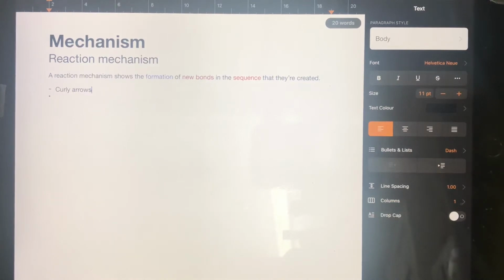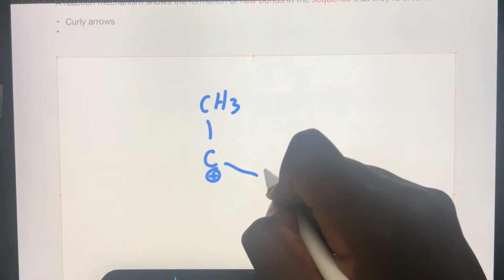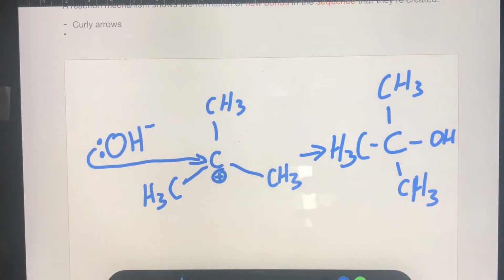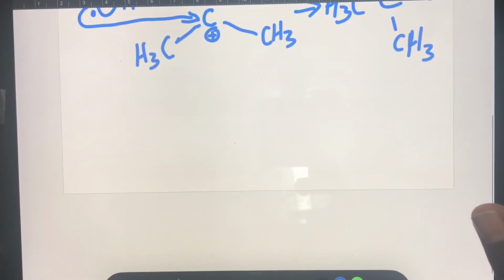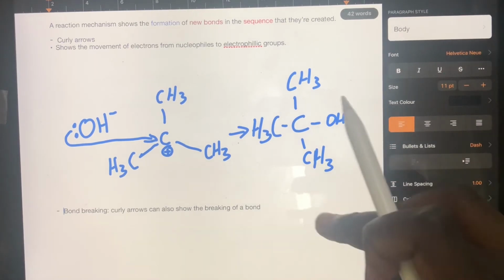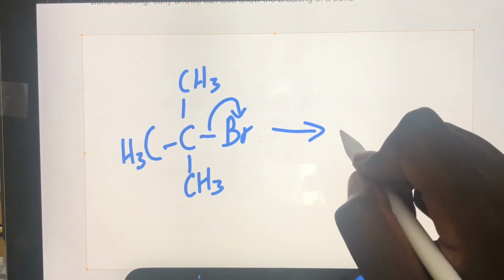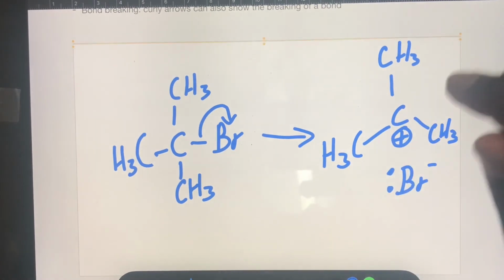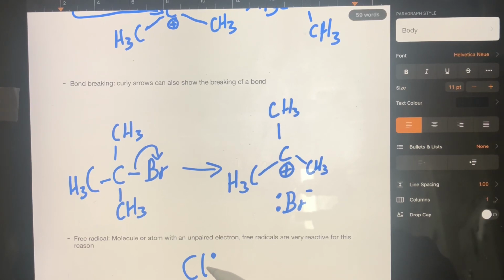AQA A/S level Mechanism basics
Some of the basics I covered more expansively in previous videos like in Free radicals